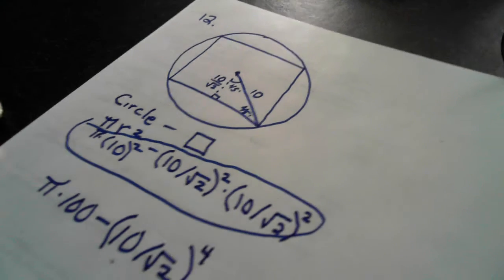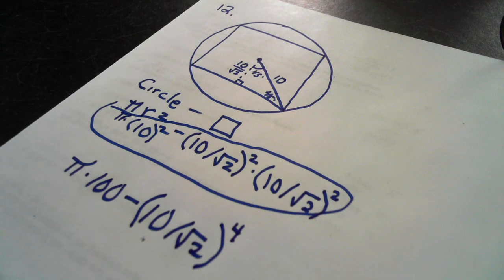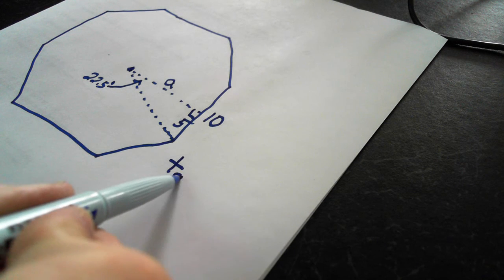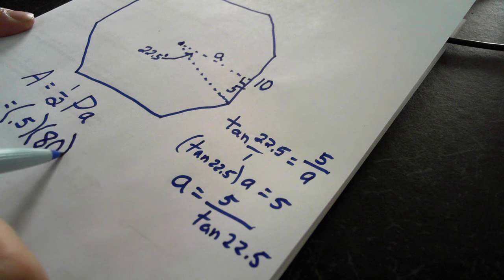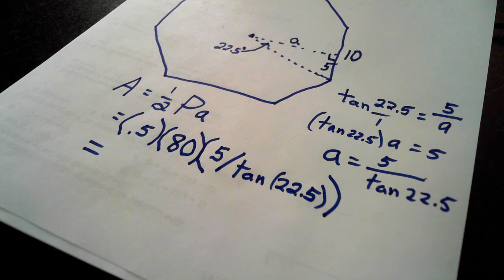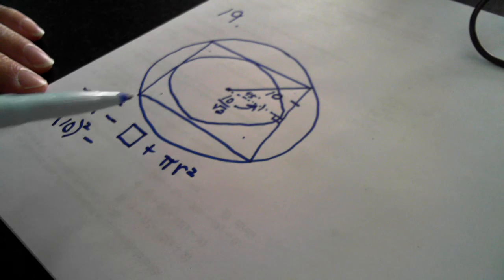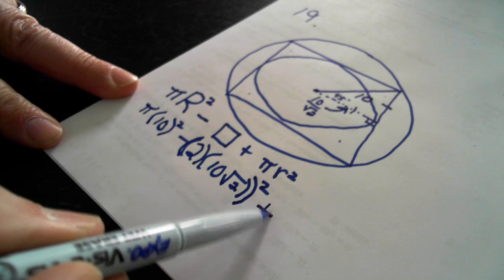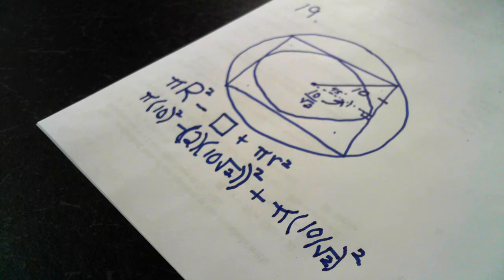Geometry 11-2 #12, 19